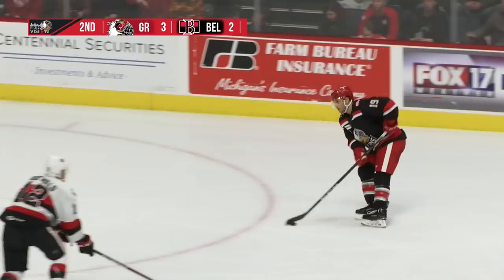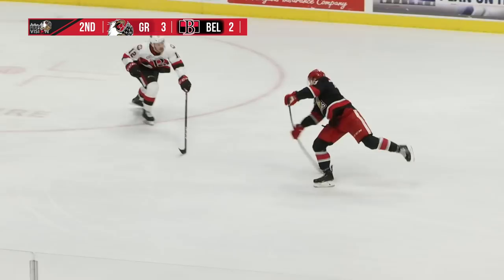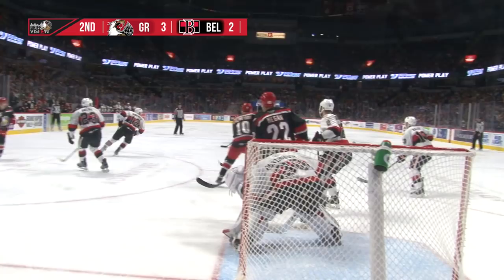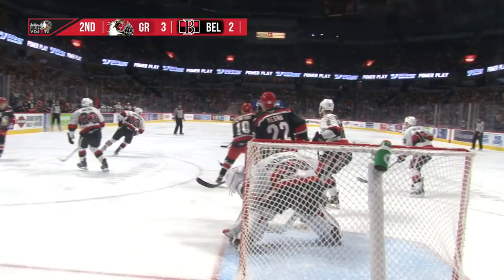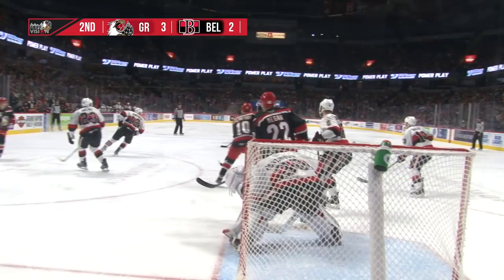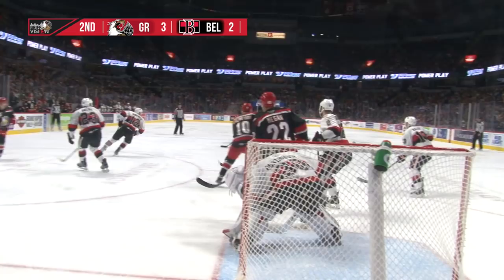1-12-19 | Highlights | Belleville Senators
Belleville Senators 2 at Grand Rapids Griffins 5 - Status: Final
Saturday, January 12, 2019 - Van Andel Arena

Belleville 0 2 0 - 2
Grand Rapids 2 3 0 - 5

3rd Period- No Scoring.Penalties-Hamilton Gr (holding), 2:04; Megan Gr (hooking), 5:43; served by Smith Gr (bench minor - objects on ice/spectators), 14:19; LaBate Bel (roughing), 18:38; Chelios Gr (roughing), 18:38; Sieloff Bel (roughing), 19:54; Hicketts Gr (roughing), 19:54; Terry Gr (slashing), 19:54.

Shots on Goal-Belleville 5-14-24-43. Grand Rapids 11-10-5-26.
Power Play Opportunities-Belleville 1 / 5; Grand Rapids 4 / 5.
Goalies-Belleville, Gustavsson 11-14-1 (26 shots-21 saves). Grand Rapids, Sateri 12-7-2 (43 shots-41 saves).
A-8,616